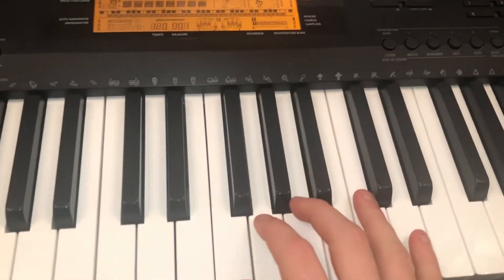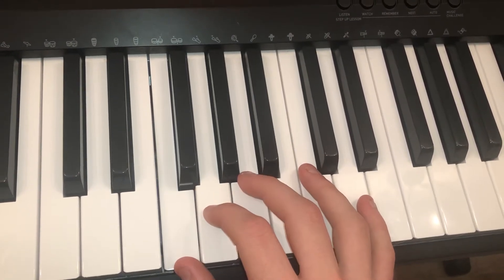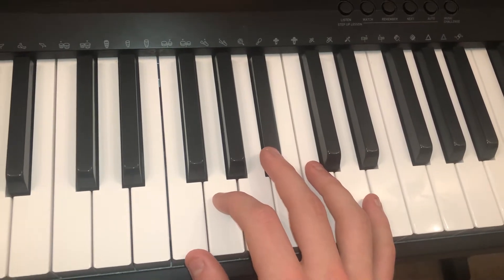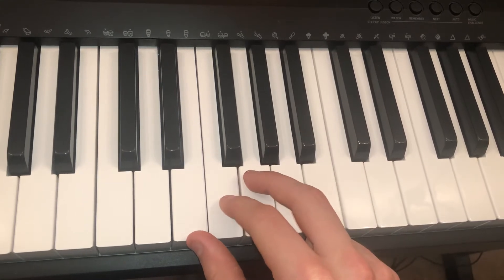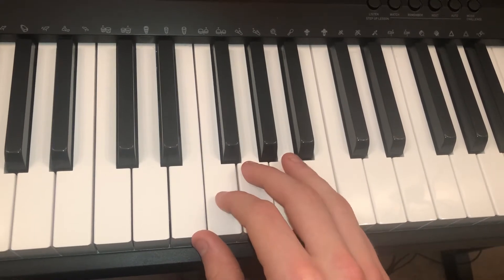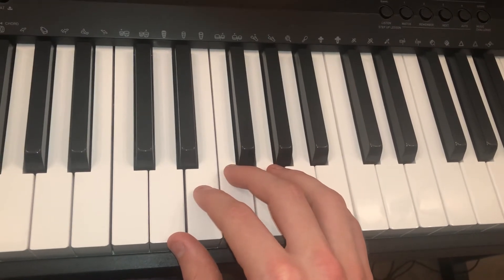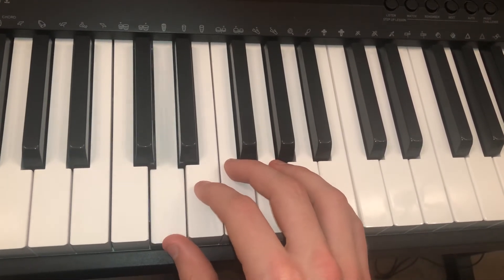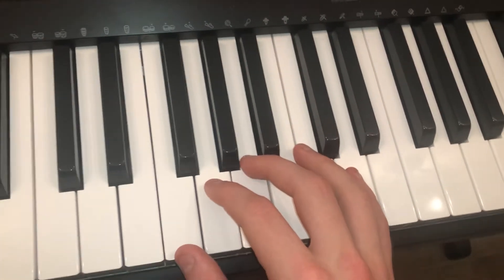JASIAH - WHEN I’M GONE - Piano Tutorial